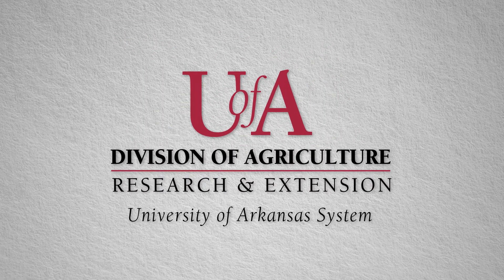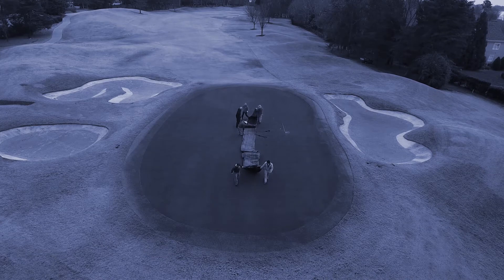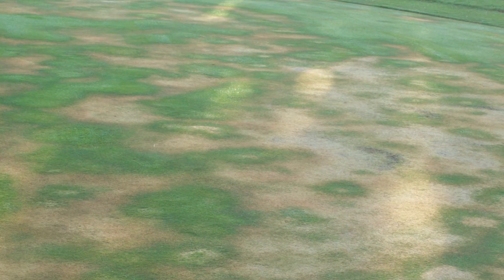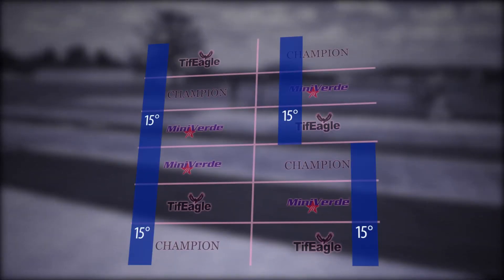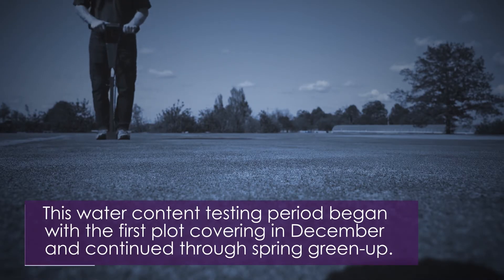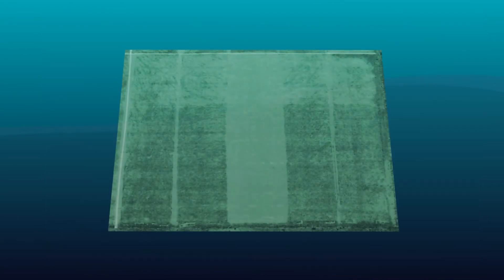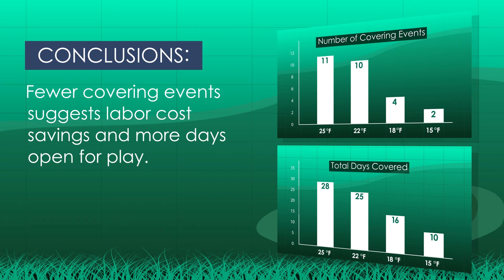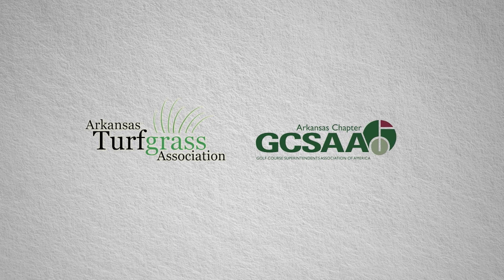Reducing Ultradwarf Bermudagrass Putting Green Winter Injury with Covers and Wetting Agents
Research provided by the University of Arkansas Department of Horticulture
Turf Research Scientists: Eric J DeBoer*, Michael D. Richardson, Douglas E. Karcher and John H McCalla

Video Produced by:  Communication Services, University of Arkansas System Division of Agriculture
Executive Producers: Michael Richardson, Ph. D.
Producer/Editor: Ricky Blair
Videographers: Nicholas Kordsmeier, Fred Miller
Script: Ricky Blair, Eric DeBoer, Dr. Michael Richardson

We will be moving to new digital homes at aaes.uada.edu (research) and uaex.uada.edu (extension).